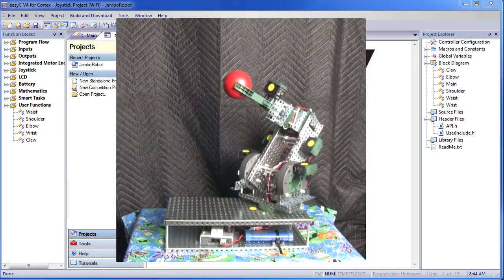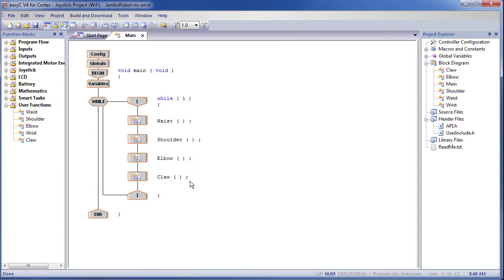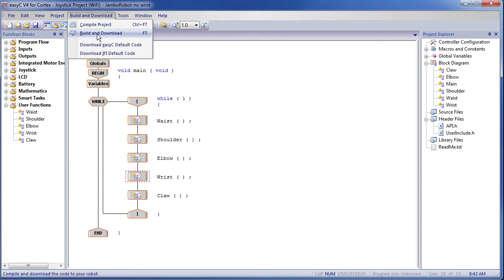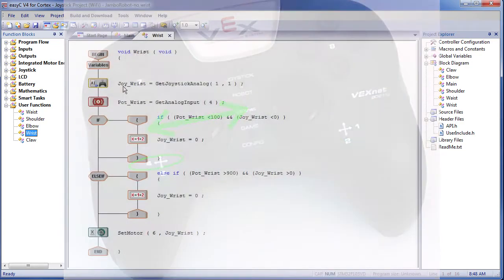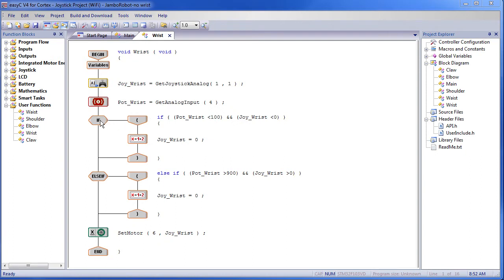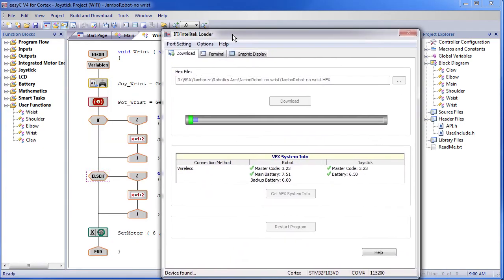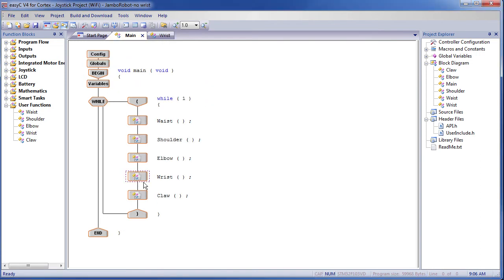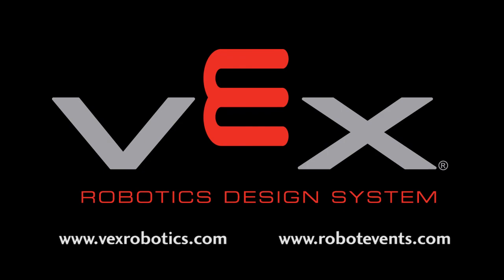BSA Programming Merit Badge - Jamboree - VEX Robotic Arm from AutomationDirect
- (VID-BS-0003) A robotic arm project for the new Programming Merit Badge.  This was used at the National Jamboree.

AutomationDirect donated time and equipment for the creation of these Boy Scouts of America Merit Badge videos.